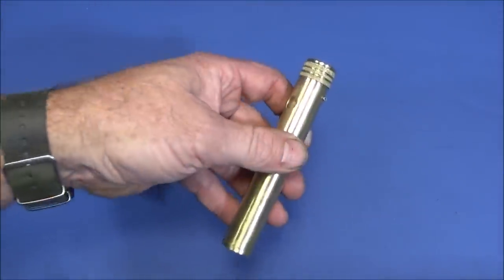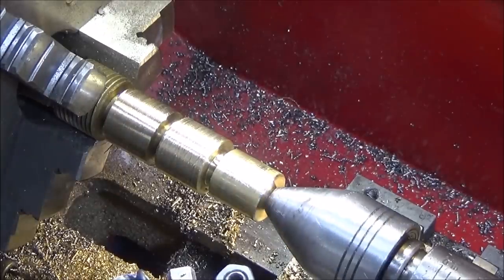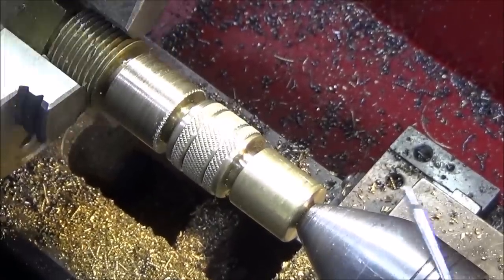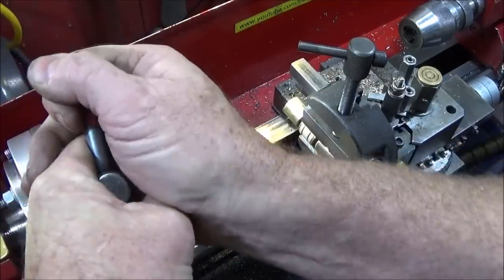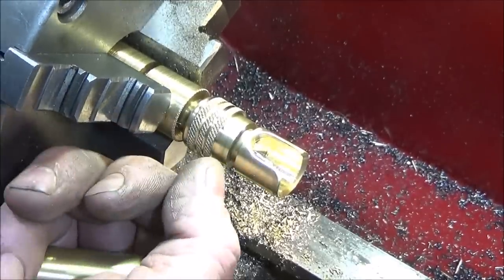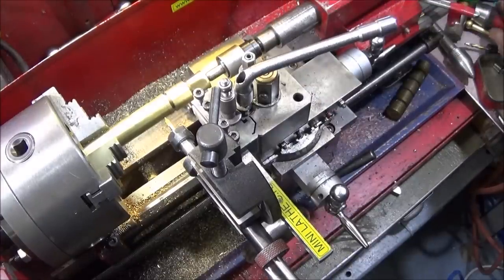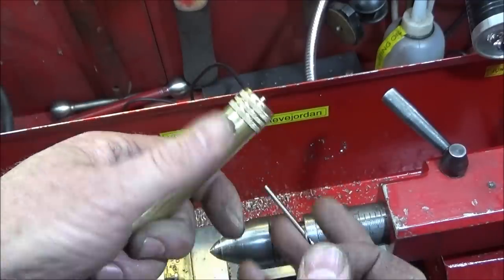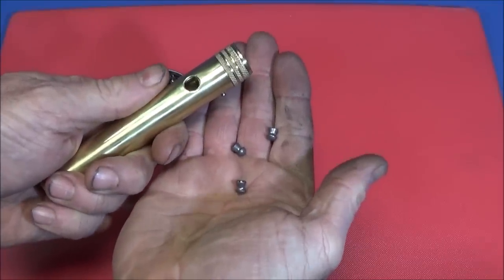Making An Air Gun Pocket Pellet Holder On The Chinese Mini Lathe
See how you can make a nice quality brass pocket pellet holder on the Mini Lathe. I made this one using some scrap brass tube and bar. The machining shows all the aspects of making the components including milling using my tool-post vice set-up.
SOME EXCELLENT MECHANICAL & ELECTRICAL TOOL SALES.

SANOU K72 Lathe Chuck 80/100/125mm 4 Jaw Reversible Tool (EU Warehouse)